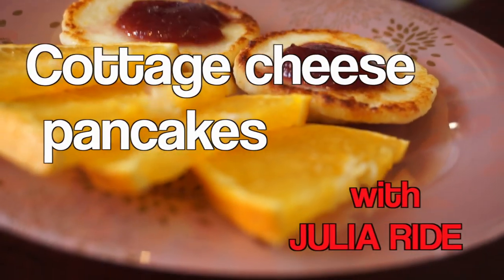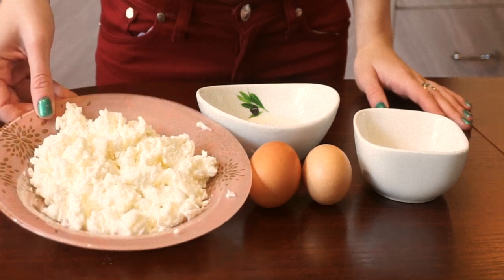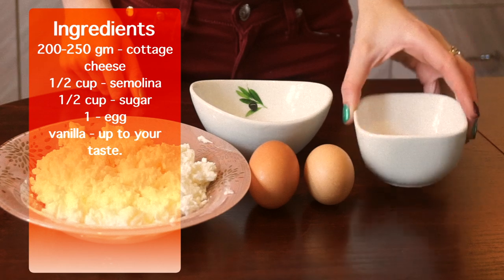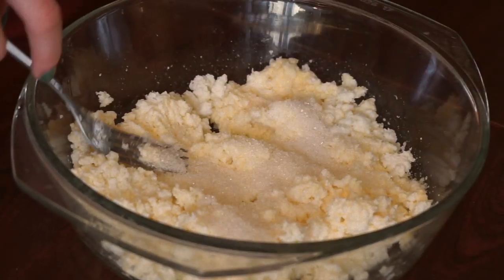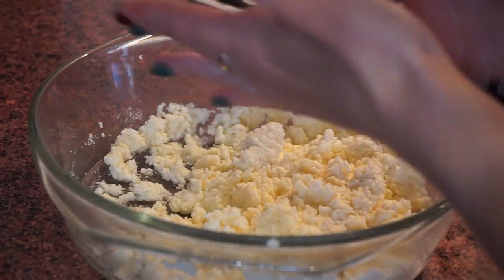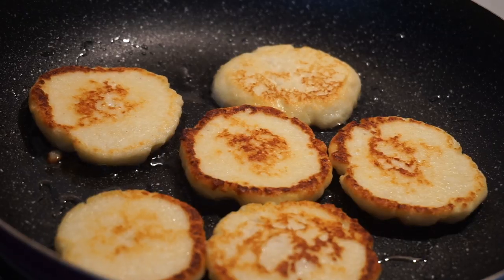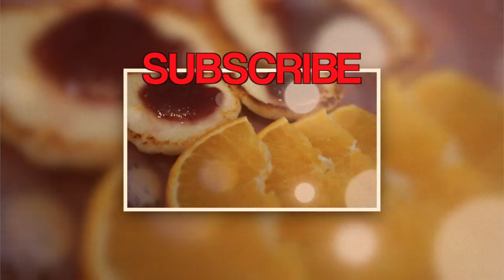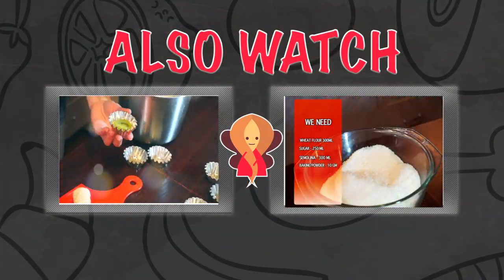Cottage Cheese Pancakes/ Breakfast / Simple cooking with Julia Ride